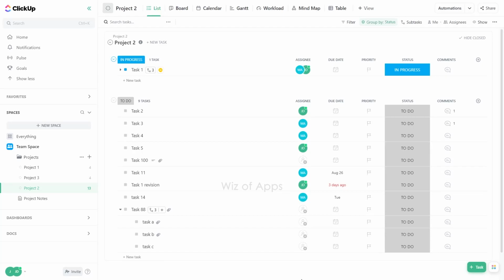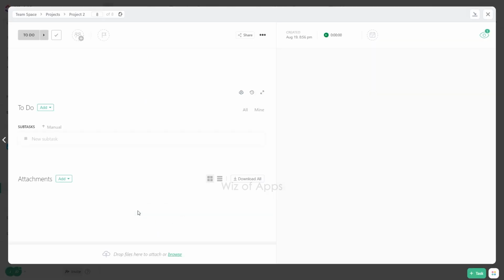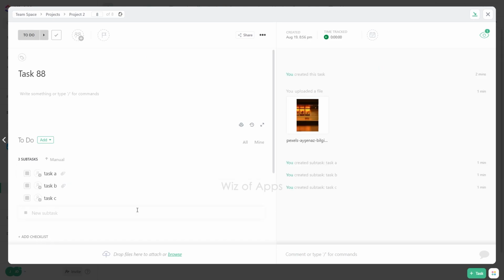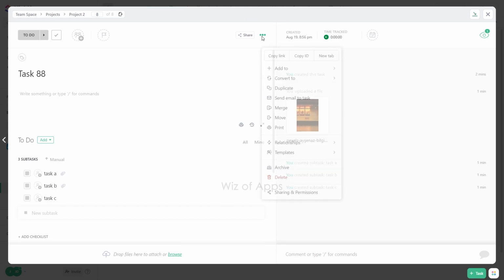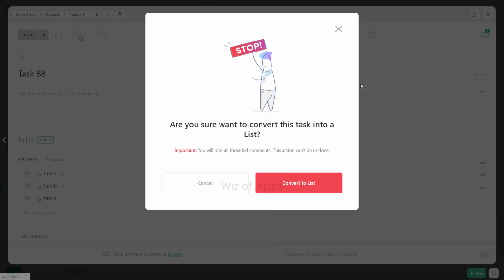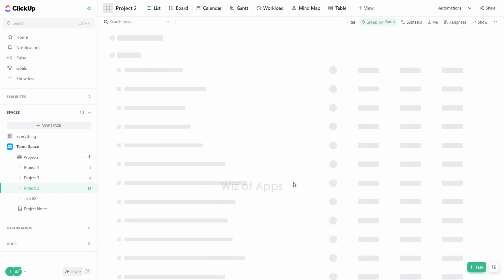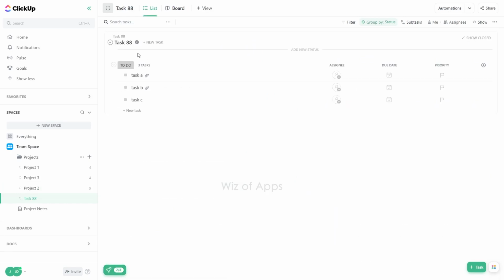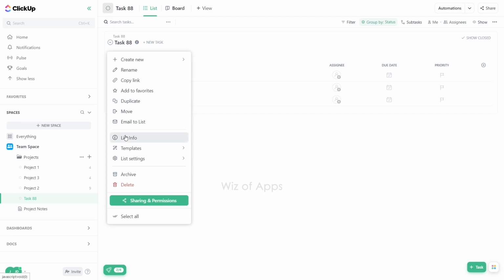How to Convert a Task to a List on ClickUp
In this tutorial, I'll show you how to convert a task toa  list on ClickUp.